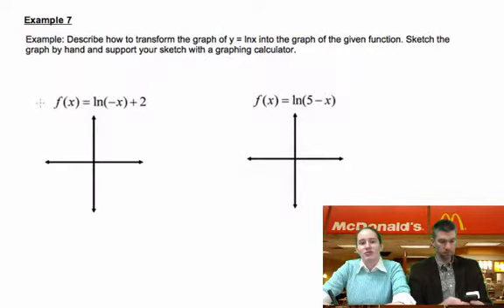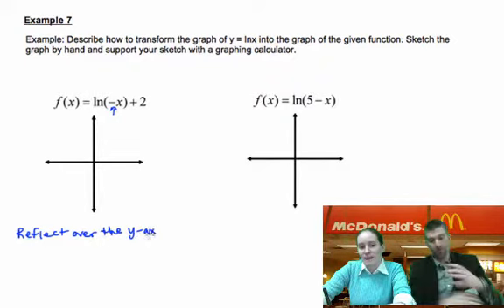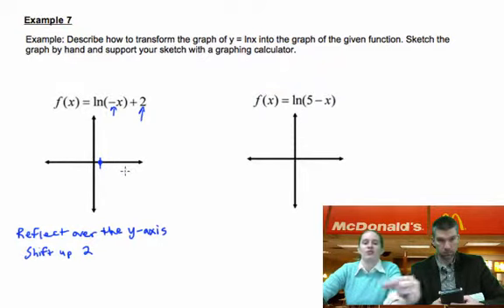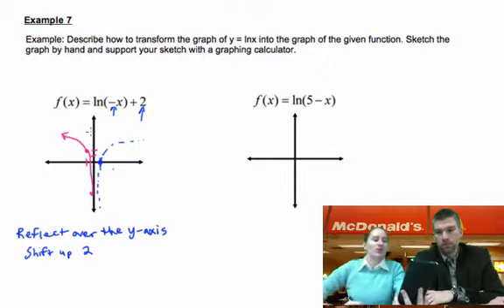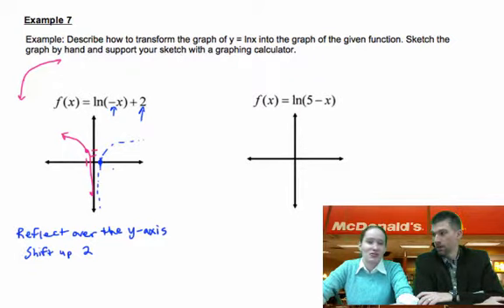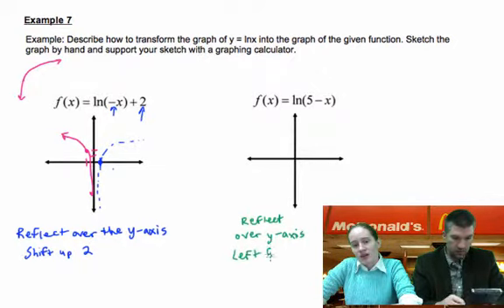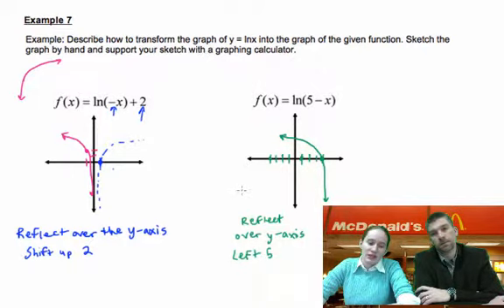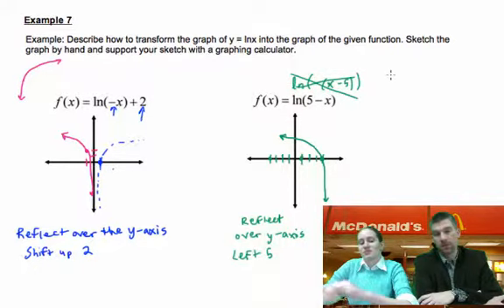Precalculus - 3.3 Notes Example 6: Translating/Transforming the graph of Natural Log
This lesson will teach you how to transform the graph of the natural logarithm.